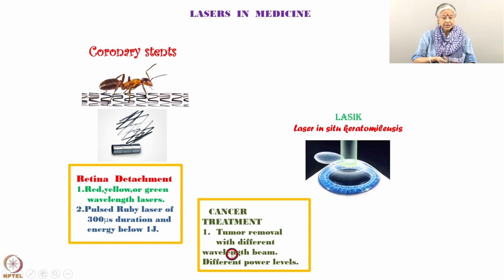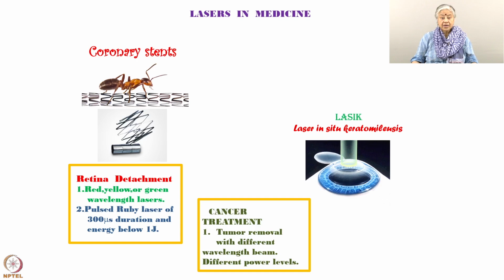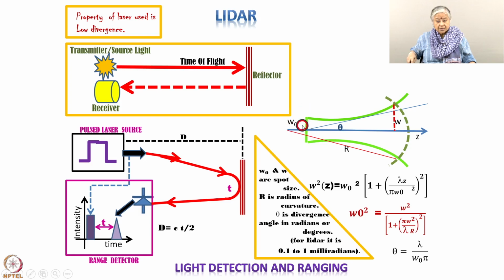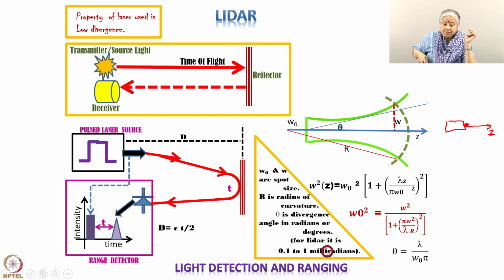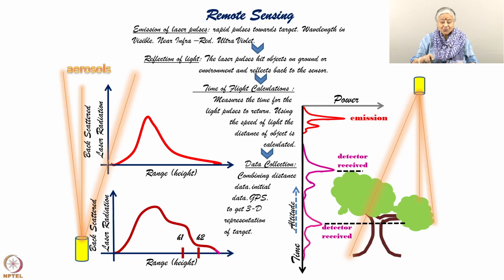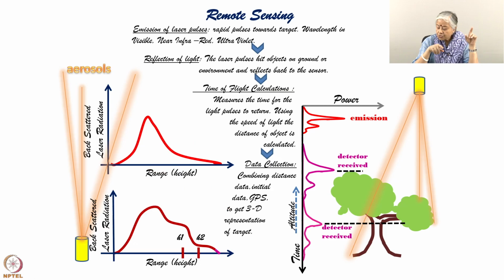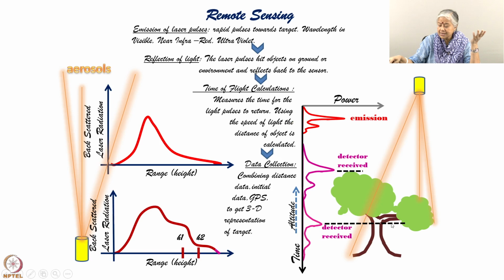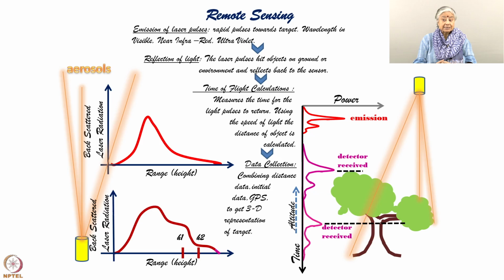Week 08: Lecture 39: Light Detection And Ranging (LIDAR)